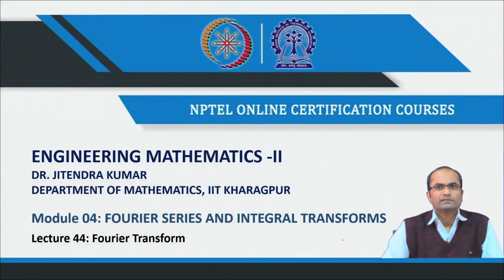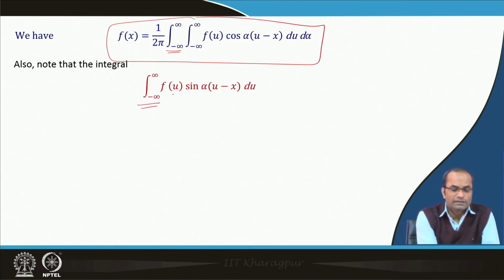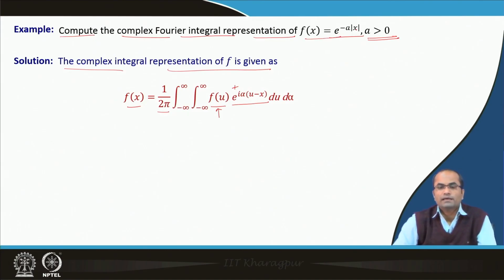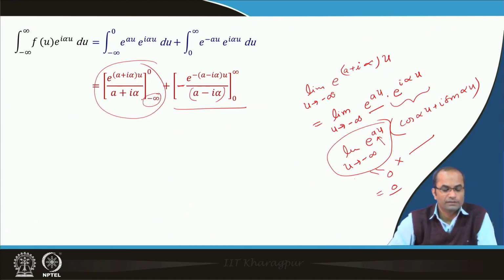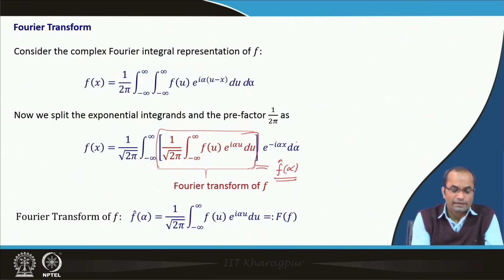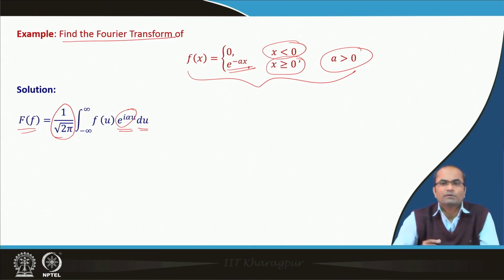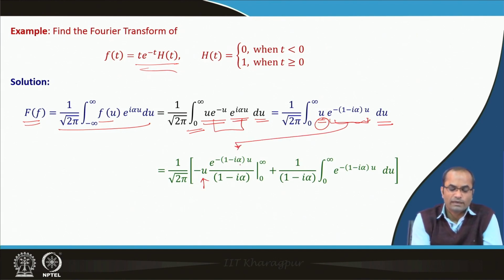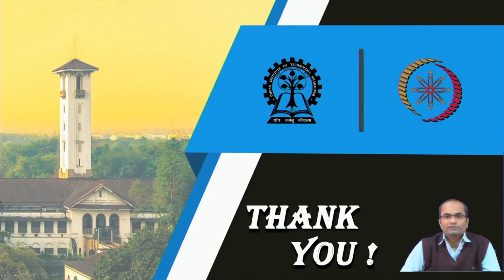Fourier Transform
Subject : Mathematics